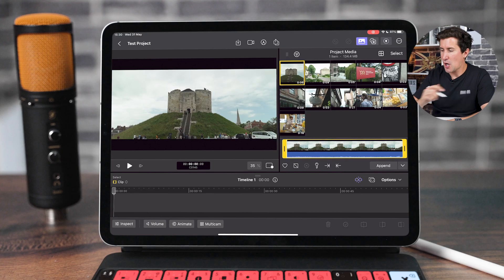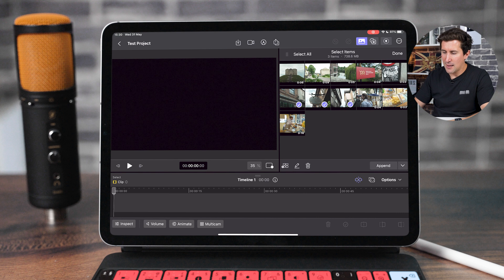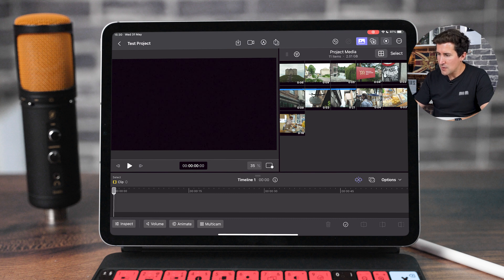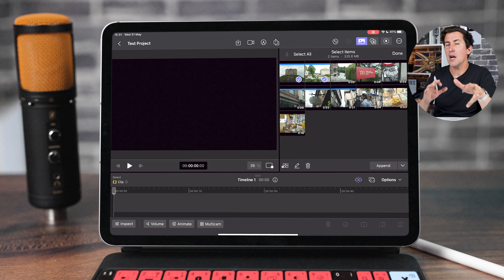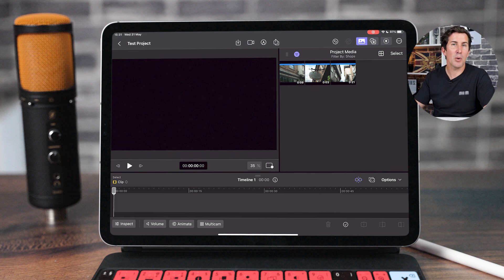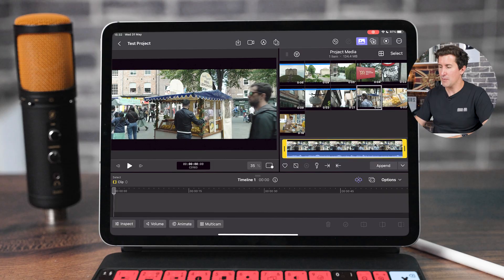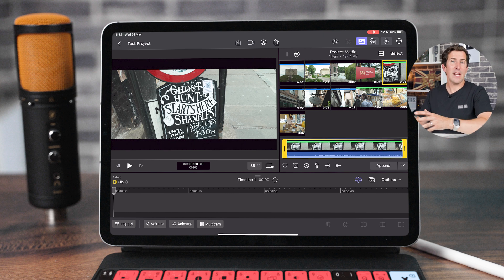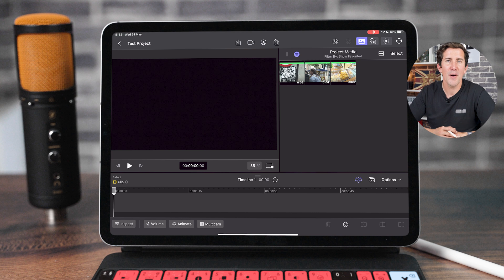Final Cut Pro for iPad - ORGANISATION TIPS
In this video I'll be covering a couple of ways you can keep Final Cut Pro for the iPad super organised.
Final Cut Pro doesn't allow folders, so this method really helps!

We'll cover everything from how to navigate the import menu options to finding your clips and more. Whether you're new to Final Cut Pro for iPad or just looking for some tips and tricks, this video is perfect for you. So sit back, relax, and let's get started!"
In this video we explore the Touch Controls for the iPad Pro on Final Cut Pro.

► STOCK FOOTAGE:
Artgrid

► MAKE MONEY - BECOME AN EDITORS KEYS PARTNER